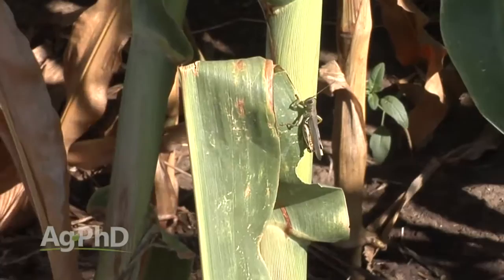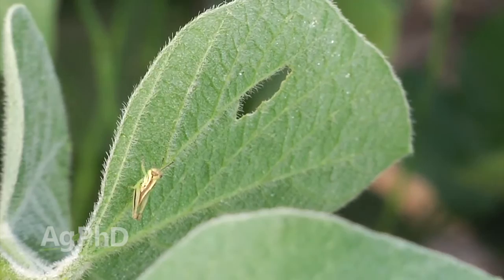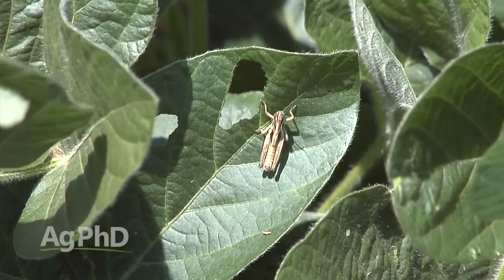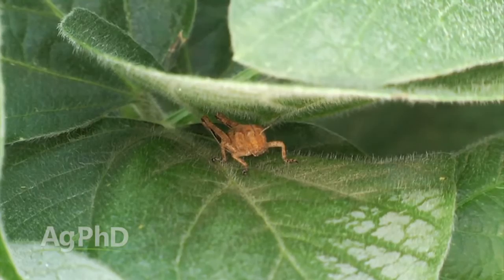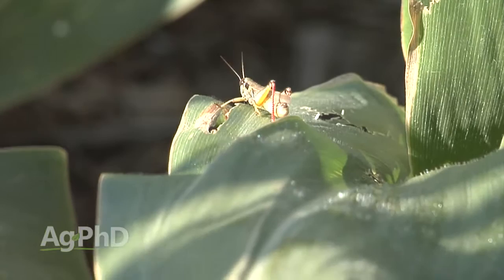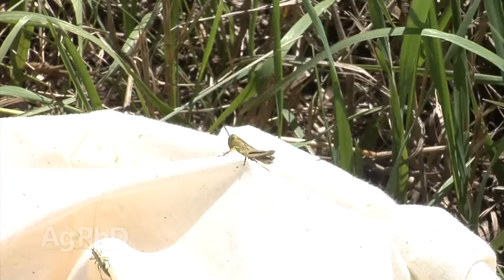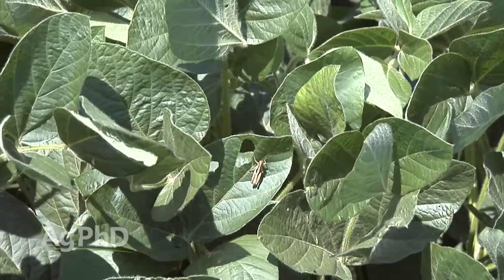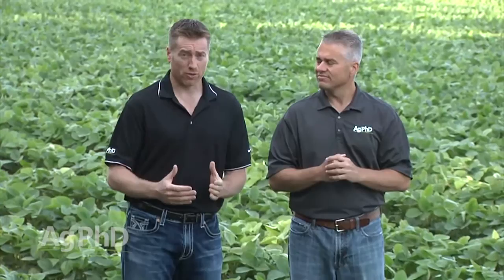Grasshoppers #903 (Air Date 7/26/15)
Brian & Darren go over how to deal with grasshoppers.